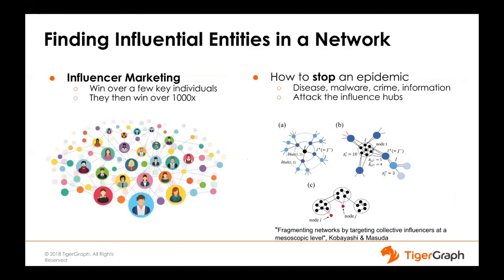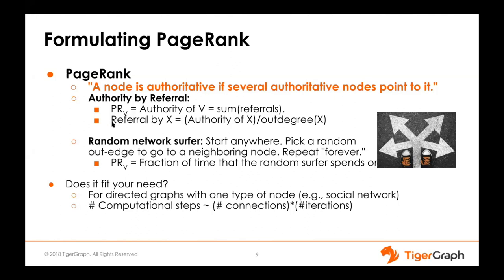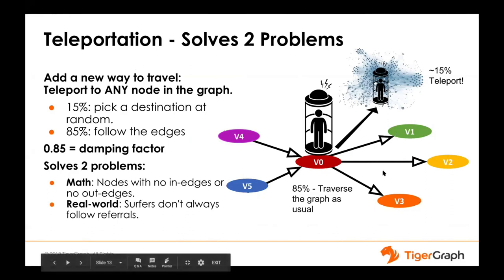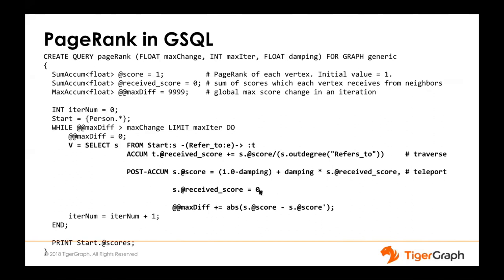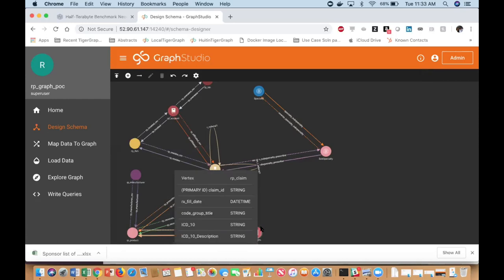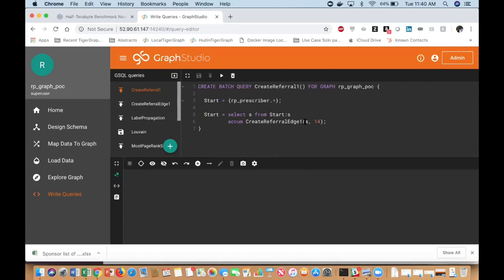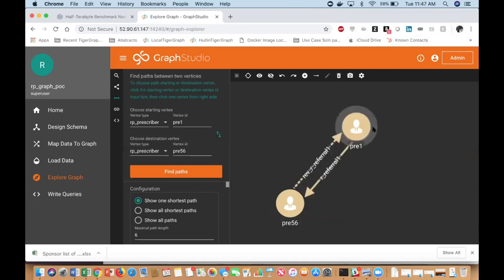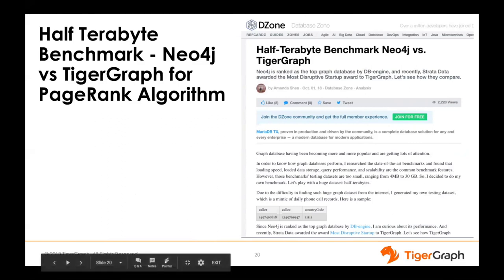Graph Gurus Episode 5: Finding Hubs of Influence - Implementing PageRank with a Graph Database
This major graph analytics algorithm needs little introduction, as Google has made it a household term: PageRank. Here we are looking for the most influential or popular members of a particular group - whether its a web page that is referred or linked to by the highest number of pages, subscribers driving the highest volume of calls in a network, doctors driving the maximum number of referrals for a particular condition such as diabetes, cancer or opioid addiction, or social and media influencers who are driving the largest number of referrals for an eCommerce, digital wallet app or ride sharing service.